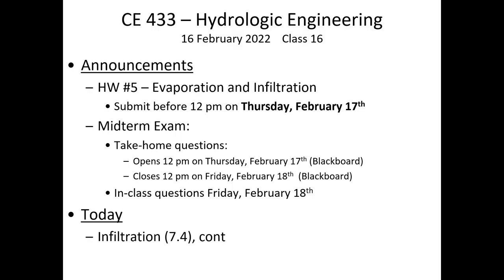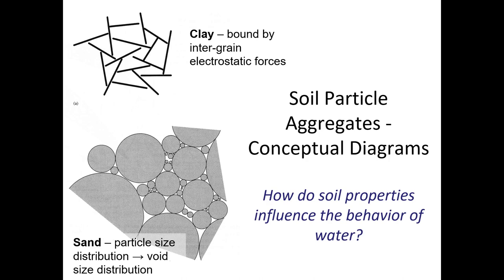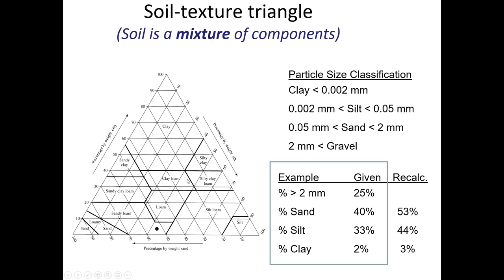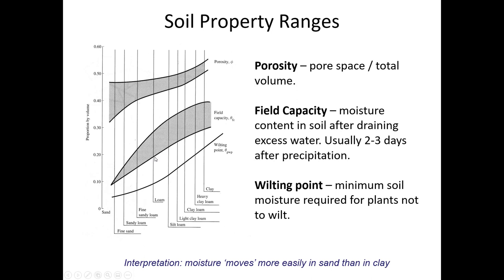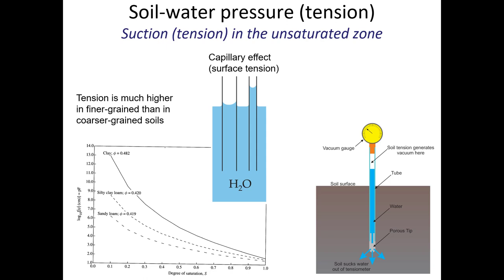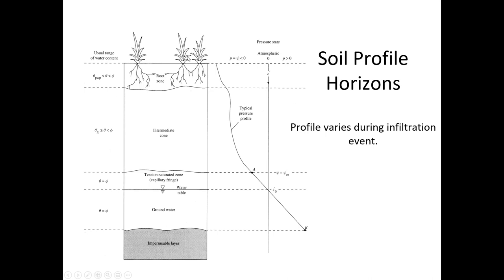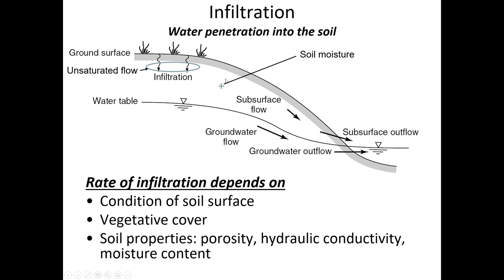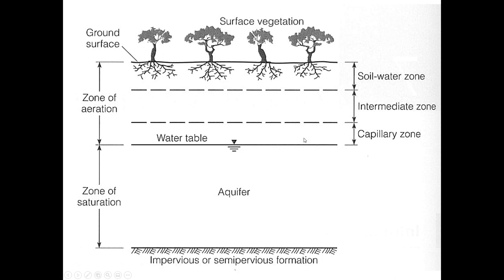Soil characteristics and stormwater infiltration - CE 433, Class 15 (16 Feb 2022)